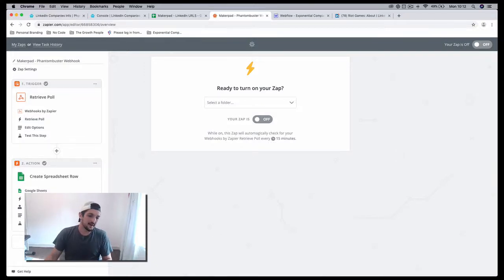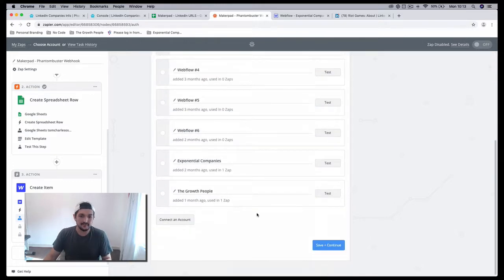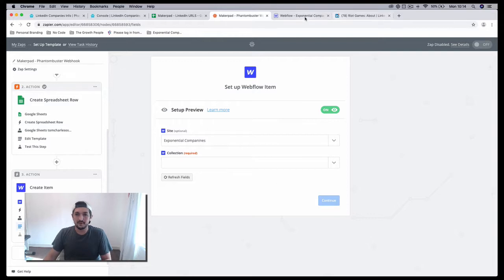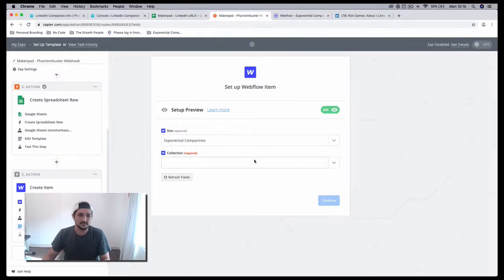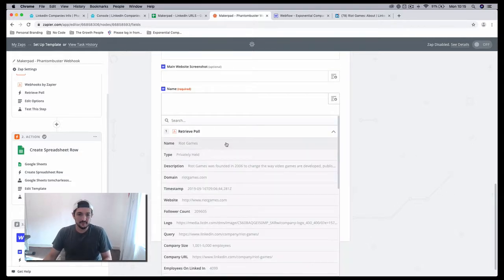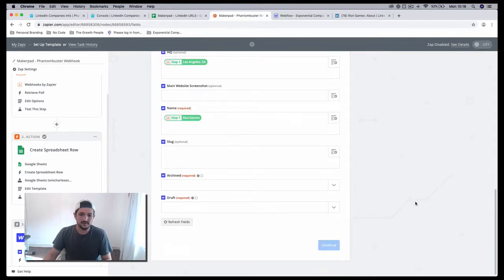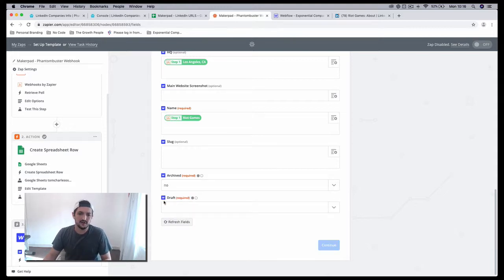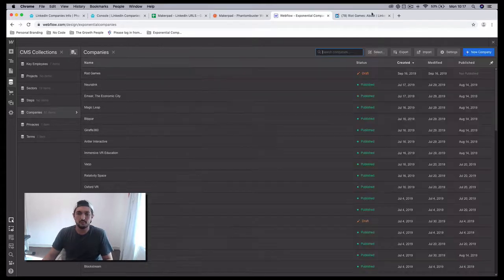Linkedin company info to Webflow without code (Part 5)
This tutorial will show you how to scrape the data from a LinkedIn company page and input the data as a new record into Webflow.